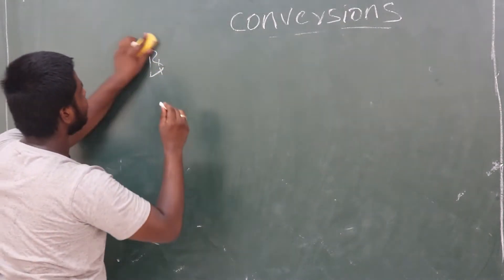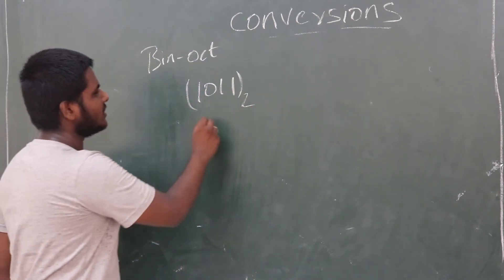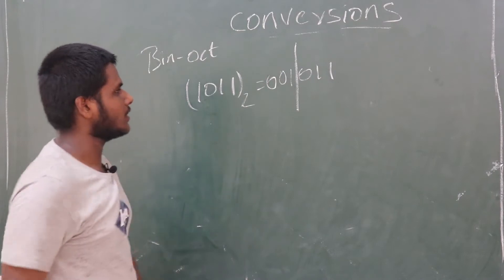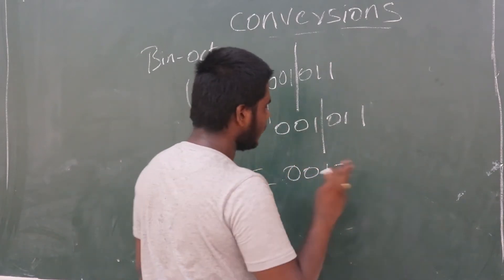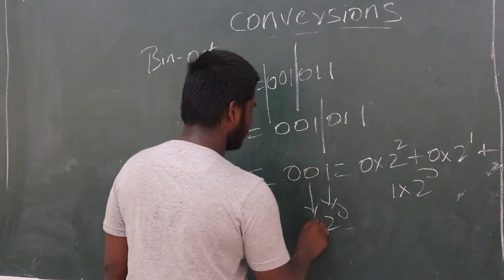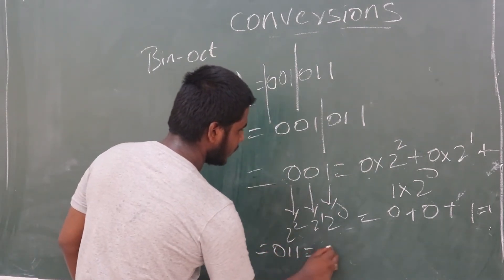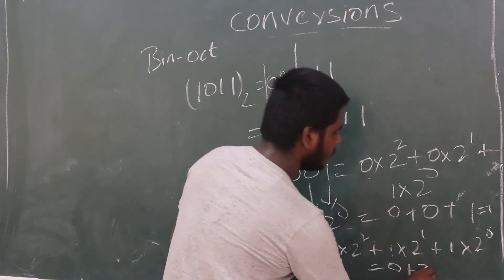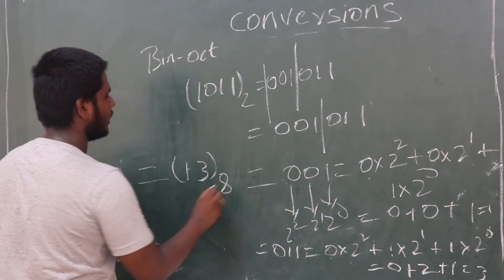Conversion of binary to octal number in Telugu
FOR ANY QUERIES COMMENT OR MESSAGE IN FB PAGE